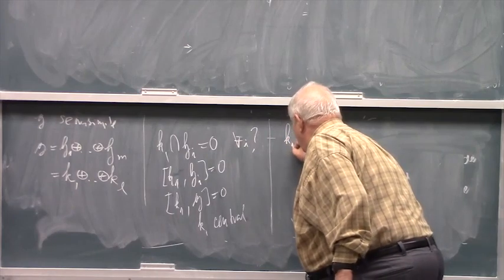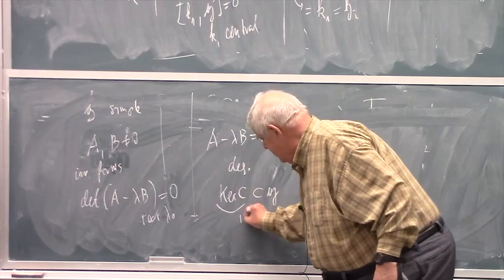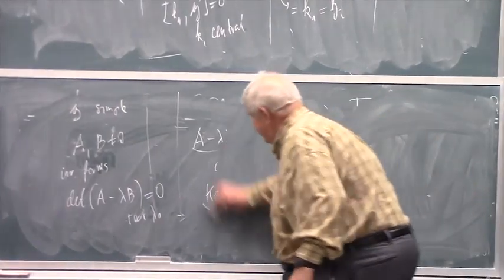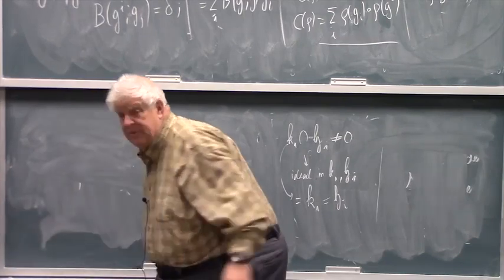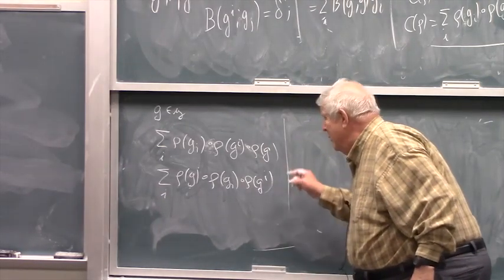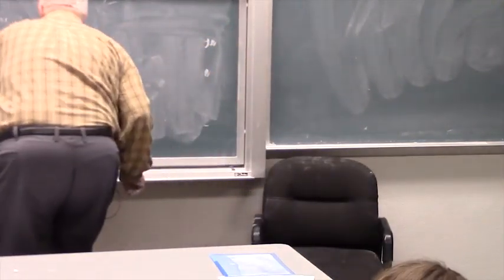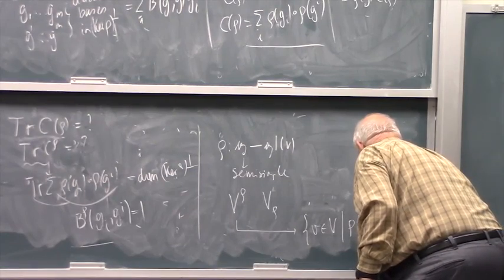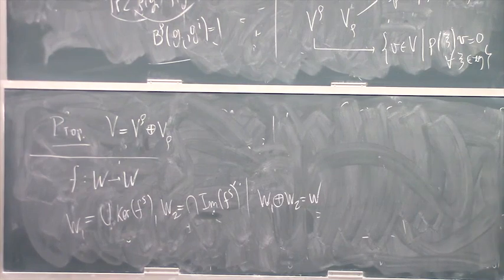Lecture 13 — Fuchs — Lie groups